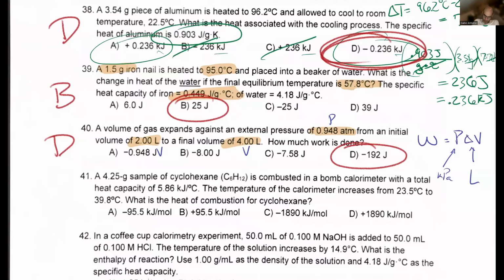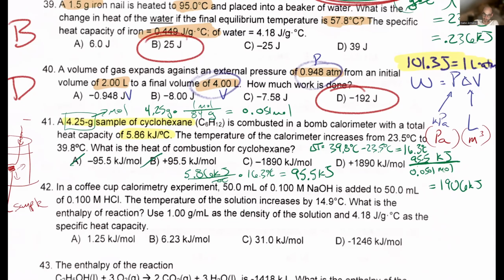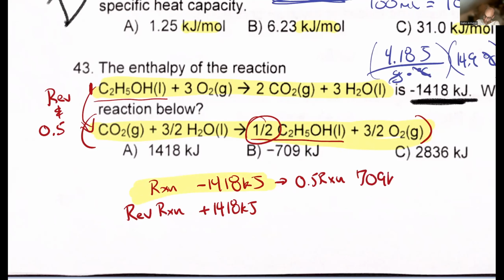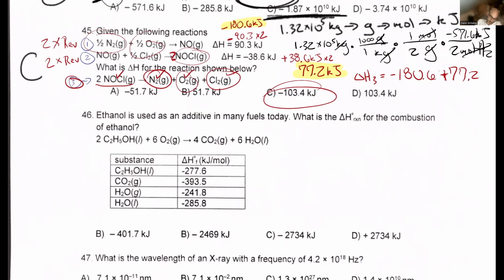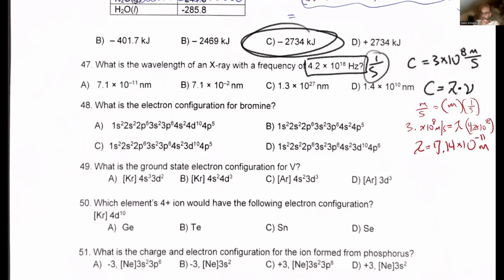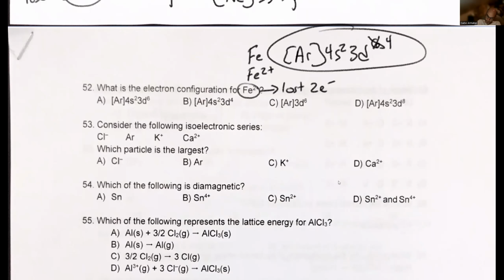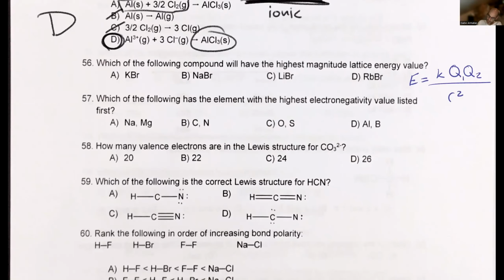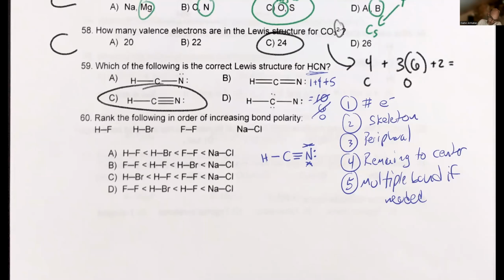CHE 151 Final Review Questions 41 to 60